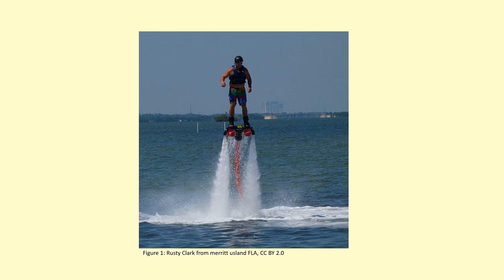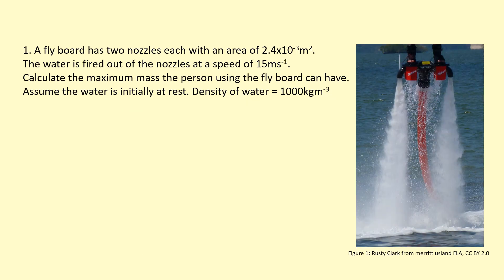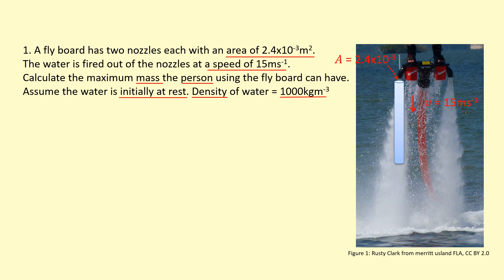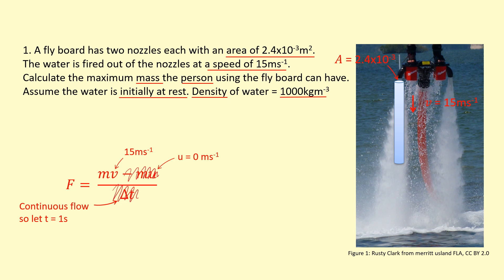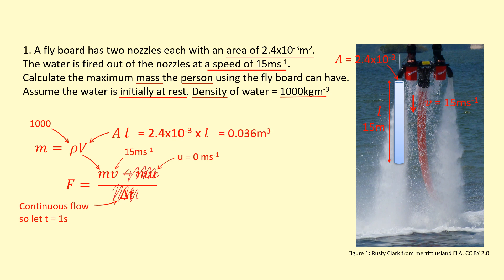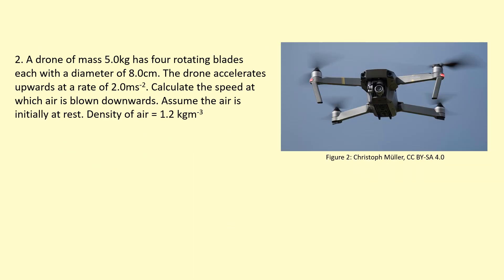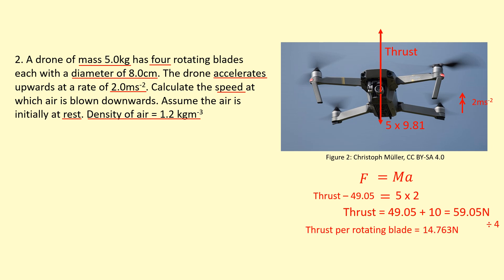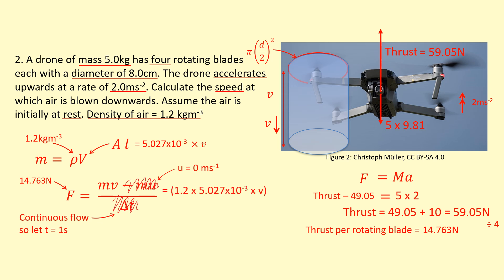1.30 How to get force from flow rate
Topics for A-level Physics: All Examboards
00:00 - Explanation
00:56 - Calculation example 1 ( flyboard)
03:32 - Calculation example 2 ( Drone)
07:01 - Questions 1
07:06 - Questions 2
07:11 - Answers 1
07:16 - Answers 2